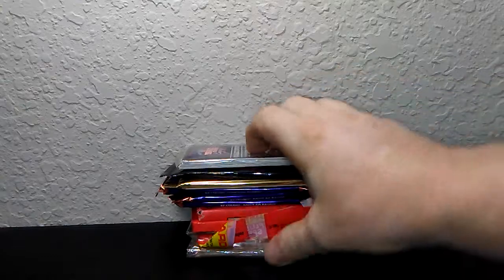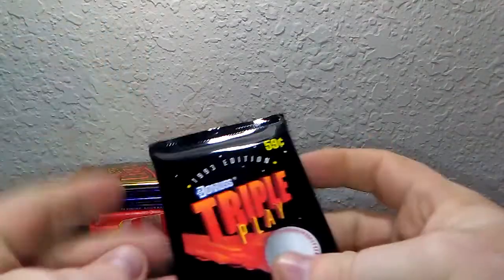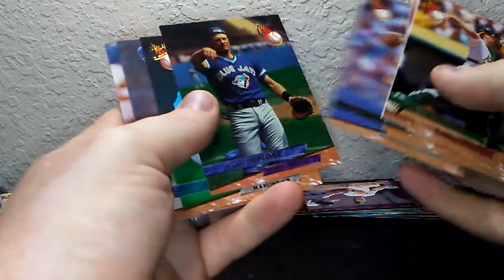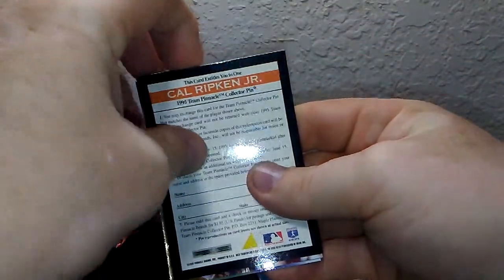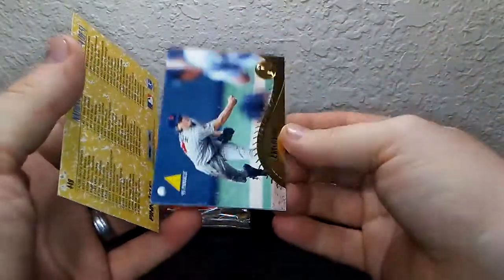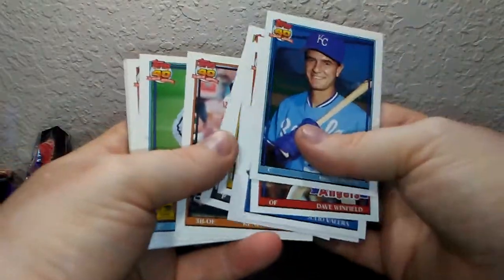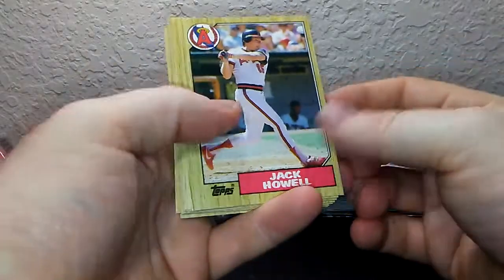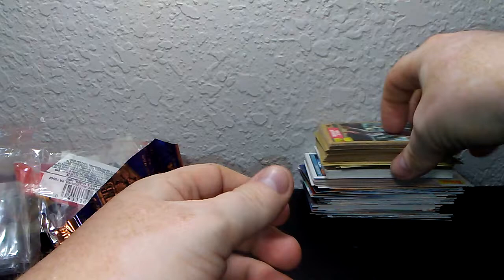Caleb's Cards Contest Win Pack Opening!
Packs of cards from 1987 to 1995 what can be inside?